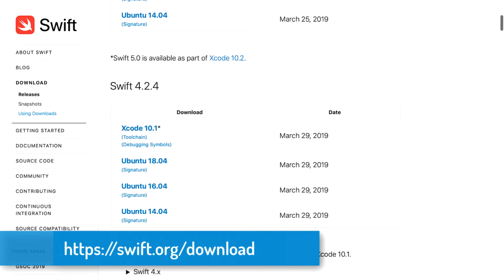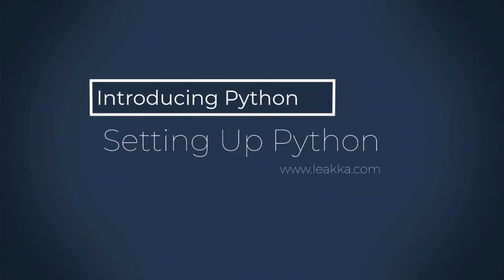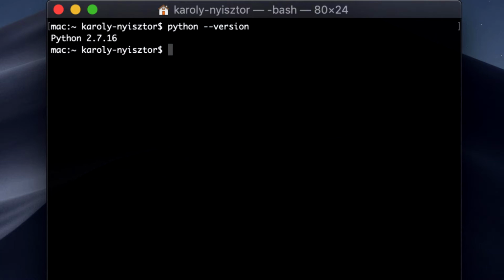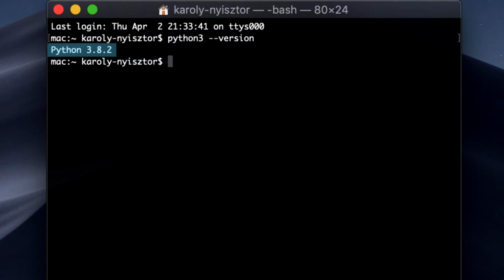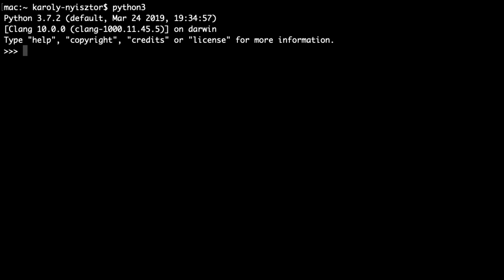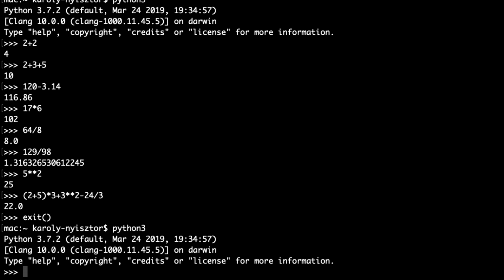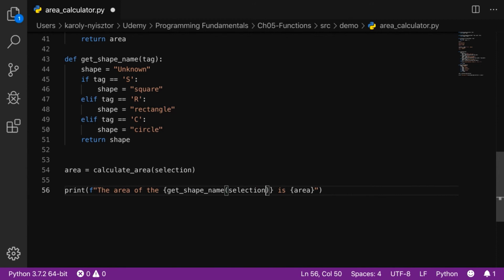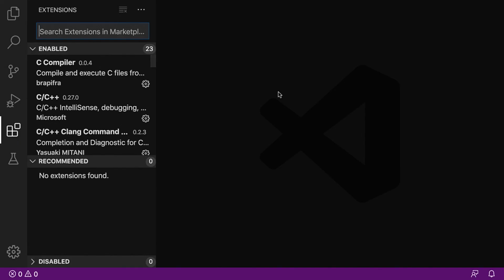2. Setting Up Python and Visual Studio Code on Your Computer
Here's the second module of the free Introduction to Python Programming course.

I'll start by discussing why I chose Python to teach the fundamentals of programming. Then, I'll show you how to set up Python on your computer. Next, we'll have a look at the Python command line. And finally, I'll lead you through the steps required to set up Visual Studio Code on your computer.

Here's the table of contents in case you want to access a specific topic faster:

00:00 Why Python?
02:04 Setting Up Python
04:20 The Python Command Line
06:57 Install Visual Studio Code